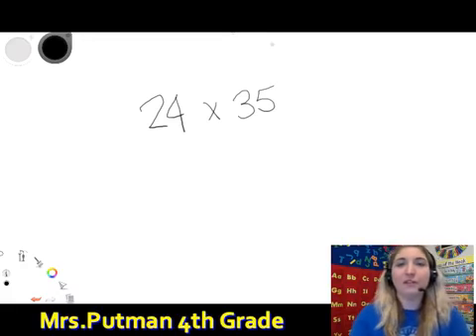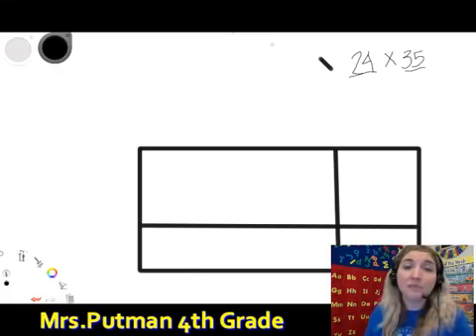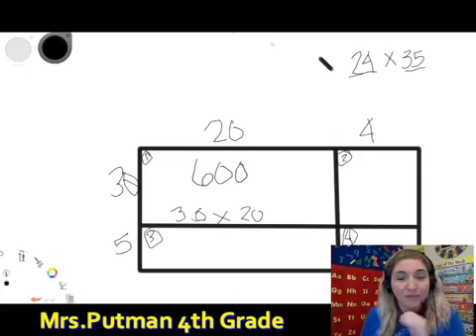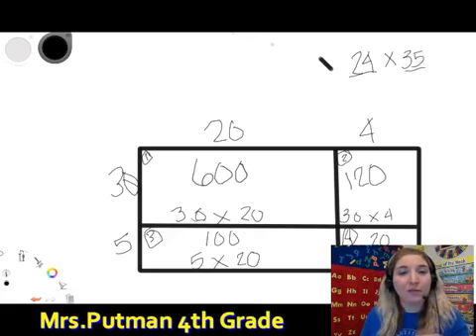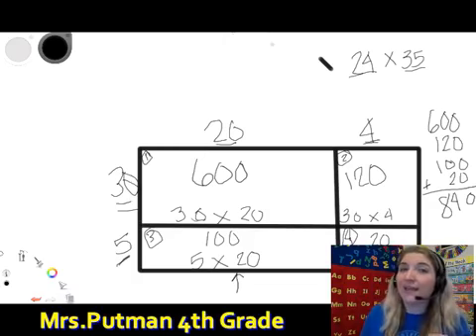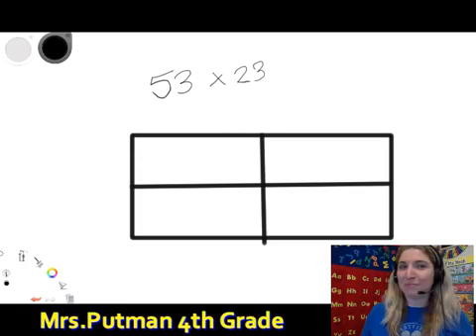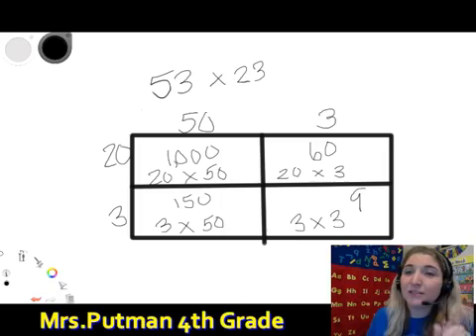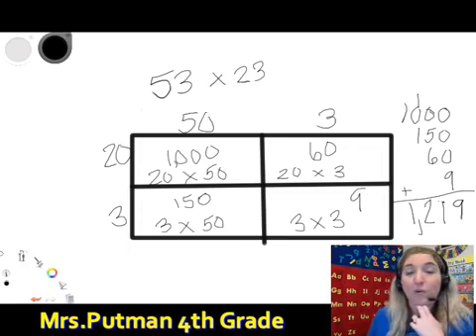Multiplication with Area Model 4.NBT.5